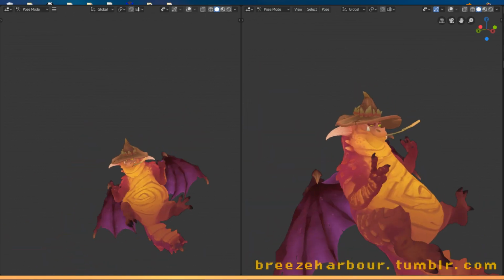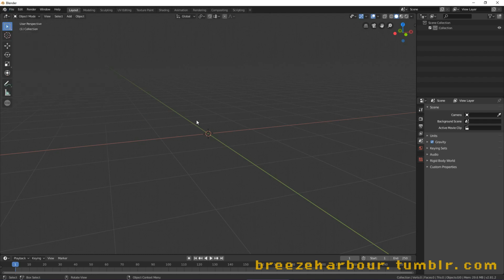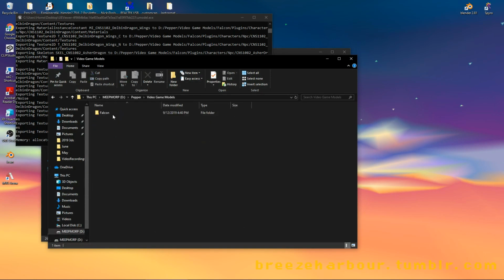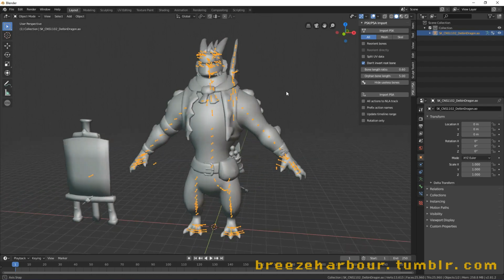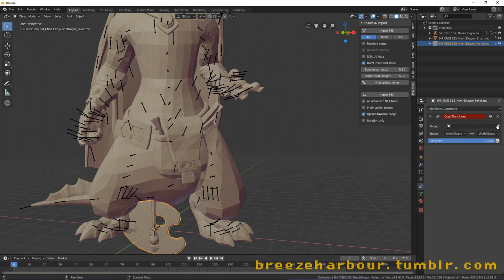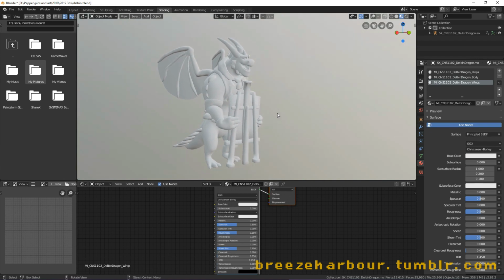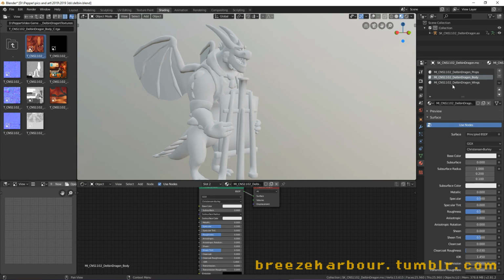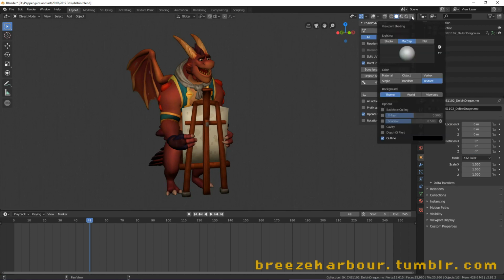TUTORIAL - dragon elders from spyro reigited (PC) into blender 2.8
(final reupload, corrected a section in the shading chapter)
LINKS FOR EXTRACTION AND IMPORT:
((EDIT apr 2021: current versions of UE viewer shouldn't give you facial bone orientation issues. the latest version is more convenient as you can scan and rip many files at one time:
umodel/UEviewer (OLDER ver mentioned in video, build 885 [now obsolete as of 4/21]) -
TIMESTAMPS:
0:41 - download necessary files
2:53 - install 'blender3d import psk psa' addon for blender
3:48 - use umodel to extract models (and animations, optionally)
9:17 - import model and animation into blender
11:30 - solve animation using object constraints when a dragon's props are separate static mesh objects (will not be a common issue with the vast majority of the dragons, but it affects nevin so it's worth mentioning)
15:40 - texturing advice; node wrangler, and how to apply textures quickly by tagging filenames to be compatible with node wrangler's auto detection setup